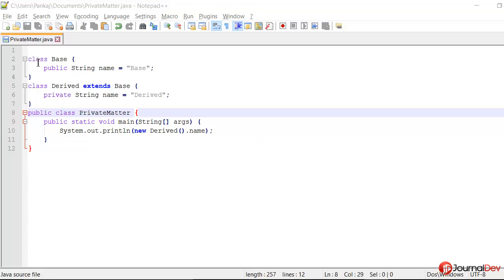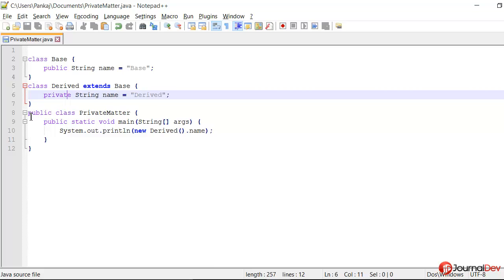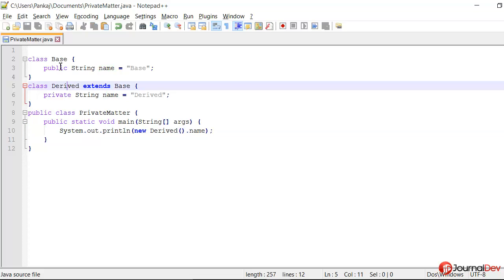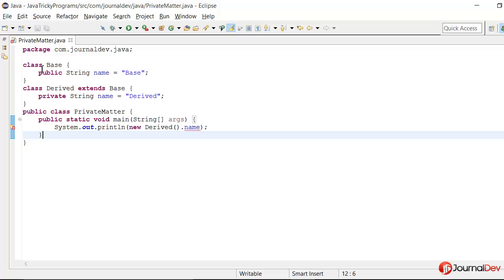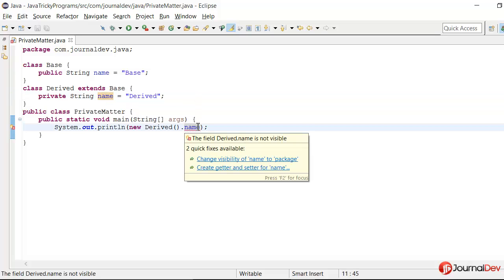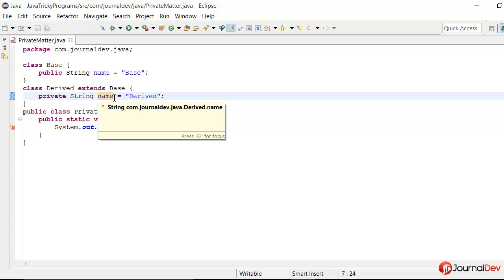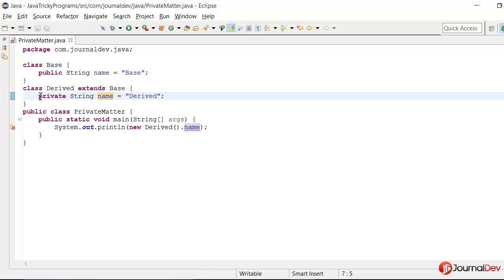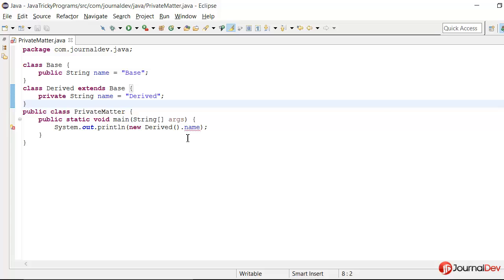Java Tricky Program 15 - hiding superclass variable method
What will happen if we have same name variable in subclass as superclass, however private. Check out this quick video to find it out and why we should avoid doing it.